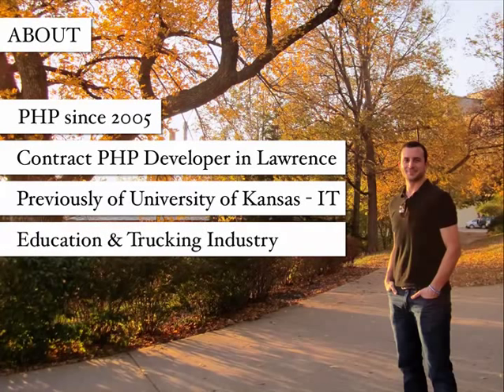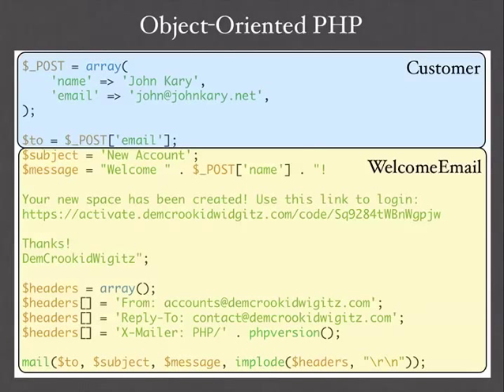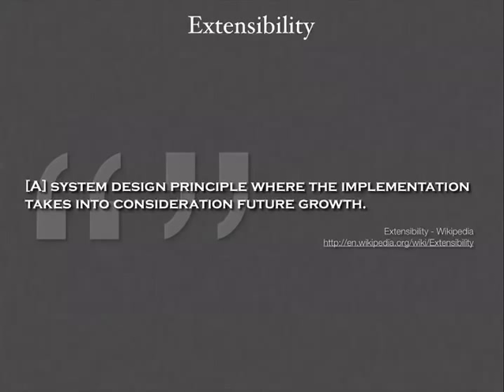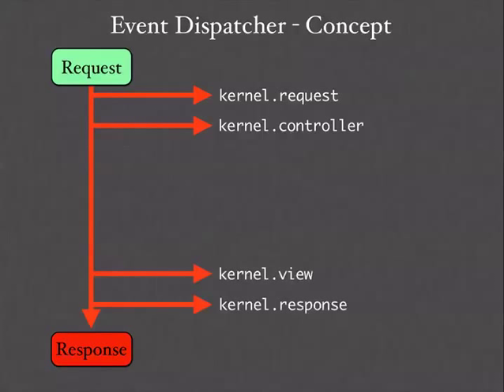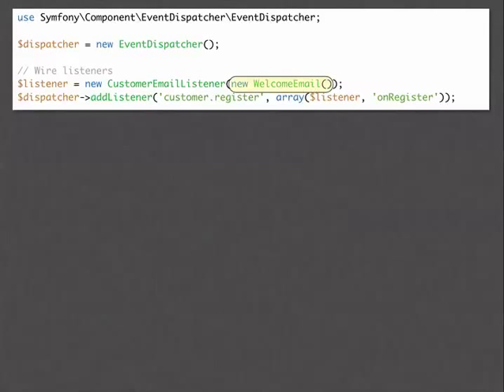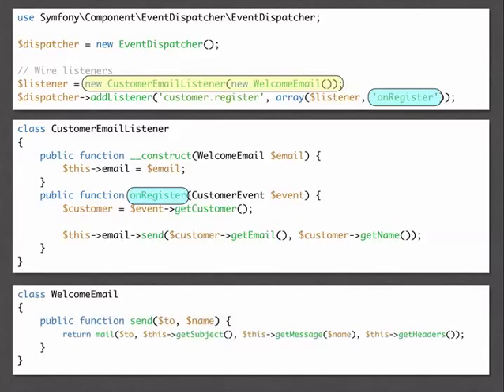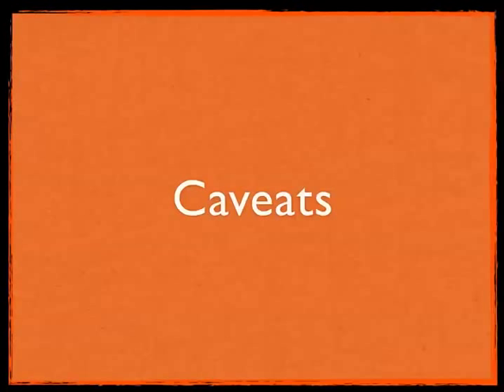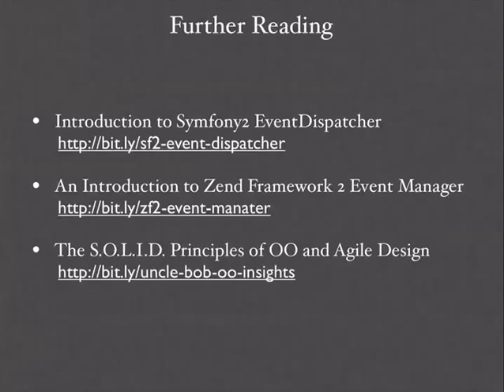Writing Extensible Code Using Event Dispatcher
The concept of an Event Dispatcher (the Mediator pattern) is heavily used in modern PHP frameworks. I demonstrate the basic concepts and how to refactor your existing code to use the Symfony2 Event Dispatcher.